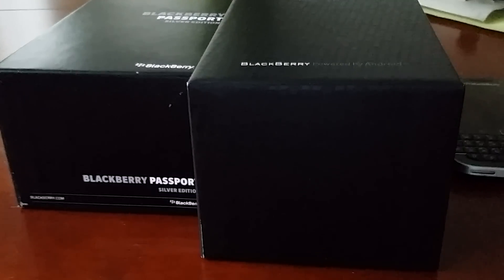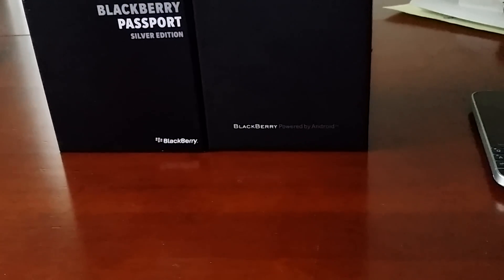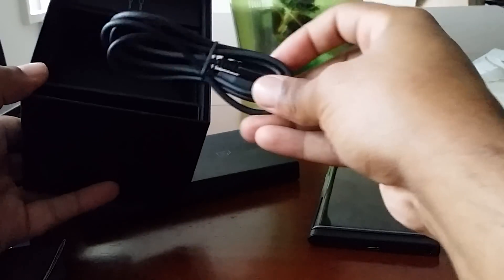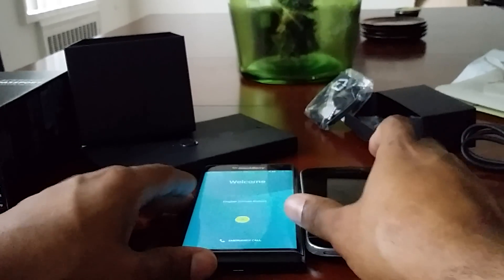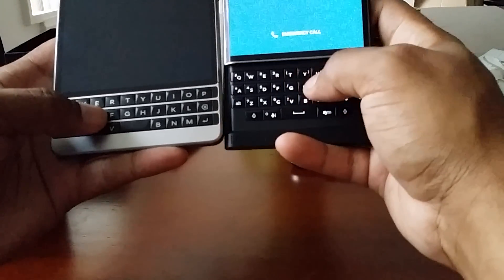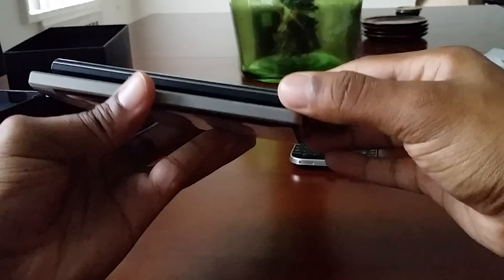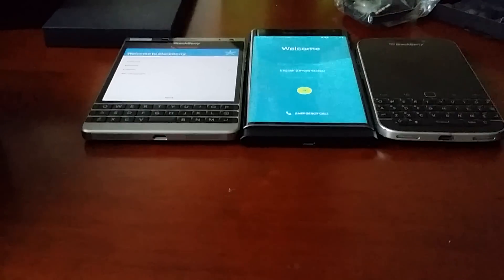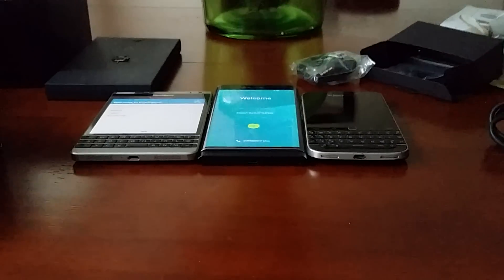Blackberry Priv vs Blackberry Passport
Quick unboxing of both phones and why I will be returning the Priv